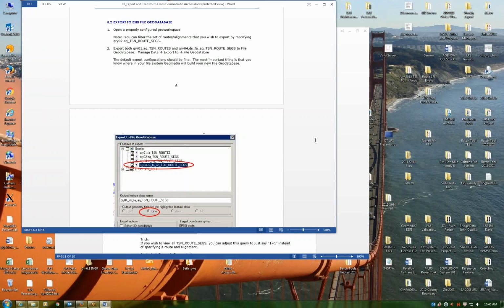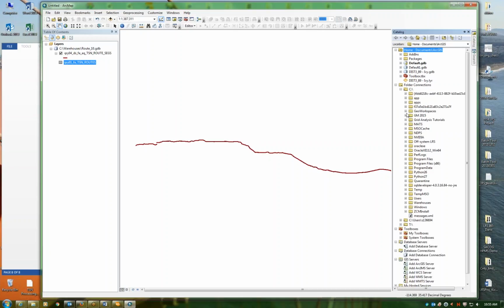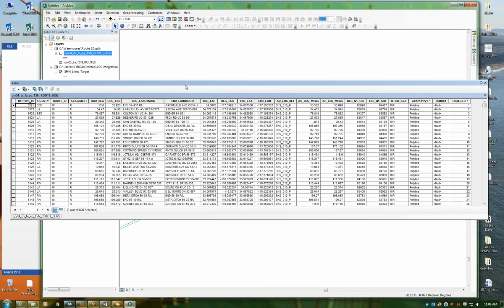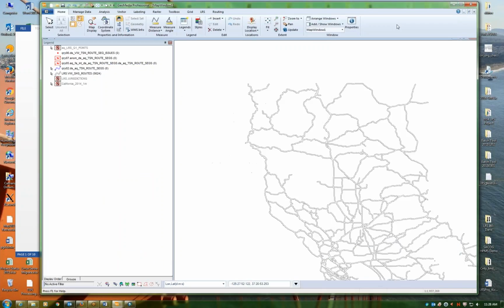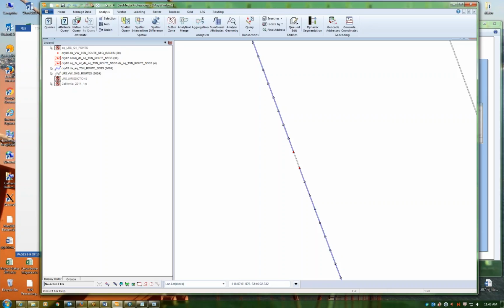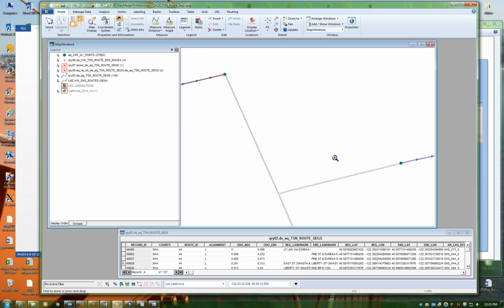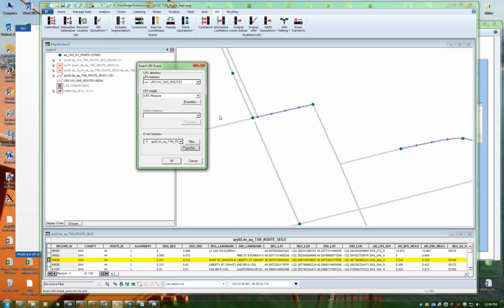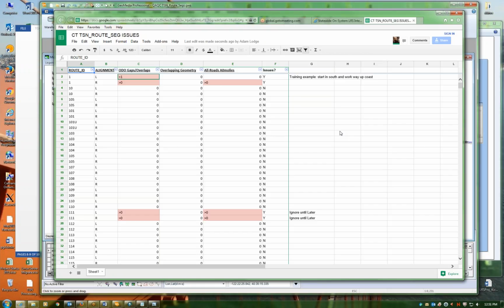Workflows 5 and 7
Workflow 5: Export Geomedia/Oracle data and postprocess in ArcGIS
Workflow 7: QA/QC of data within Oracle using Geomedia